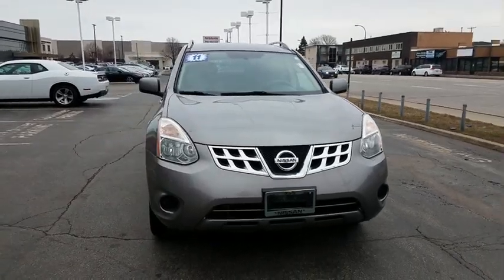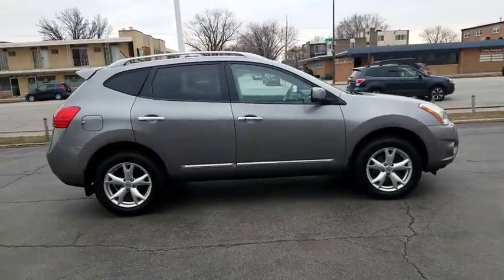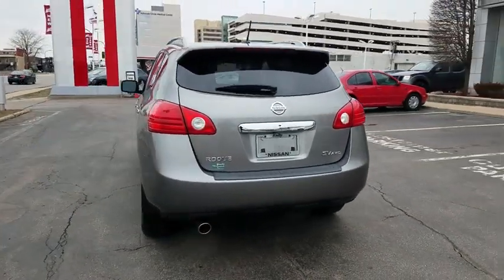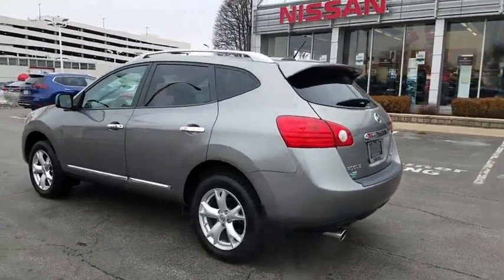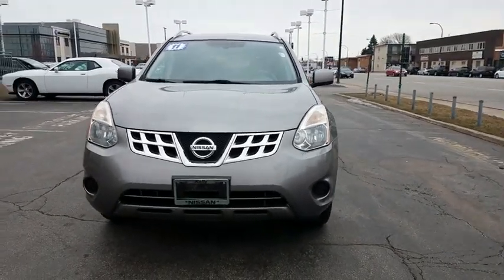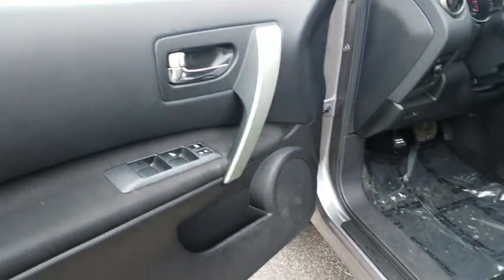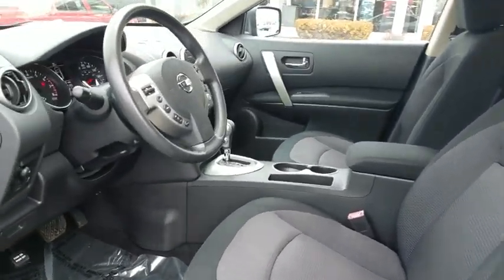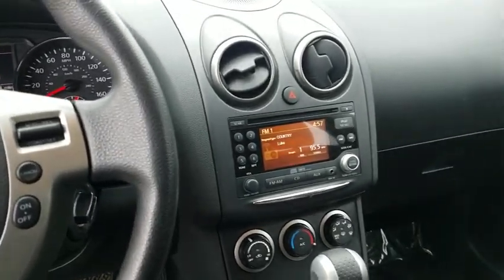2011 Nissan Rogue Oak Lawn, Countryside, Chicago, Orland Park, Alsip, IL P5650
Platinum Graphite Used 2011 Nissan Rogue available in Oak Lawn, Illinois at Kelly Nissan Oak Lawn. Servicing the Countryside, Chicago, Orland Park, Alsip, IL area.

4300 W. 95th Street